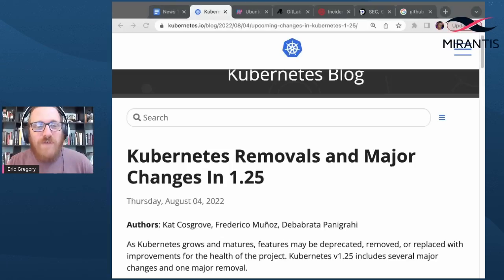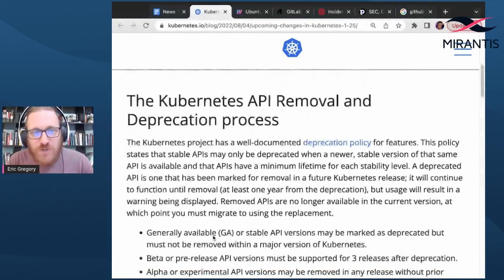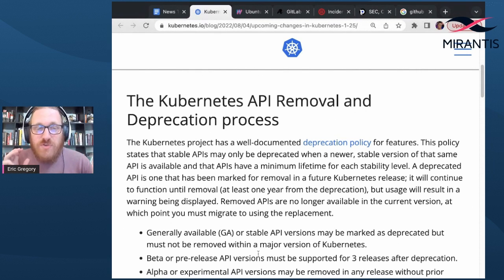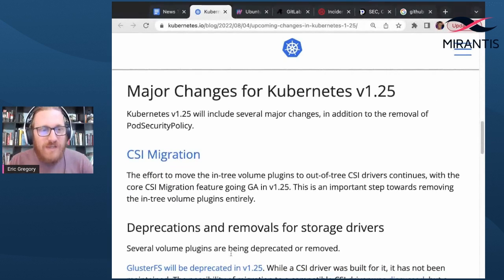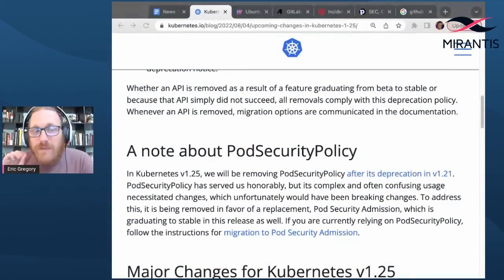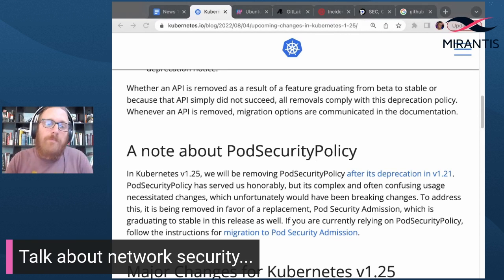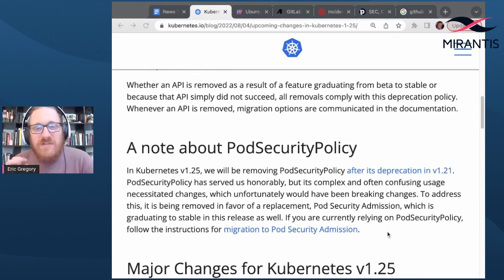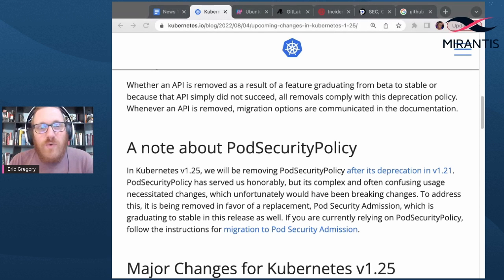Kubernetes 1.25 is just around the corner | RCN Clip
Take a sneak peek at some of the most interesting features hitting GA, like cgroups v2 and ephemeral containers, along with a big API removal. If you prefer to read the breakdown in blog form, you can check that out